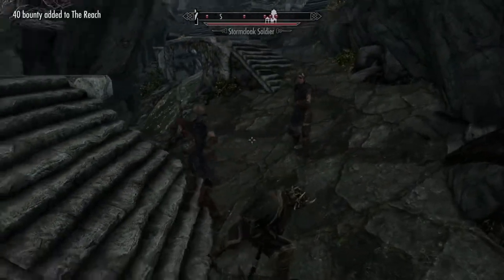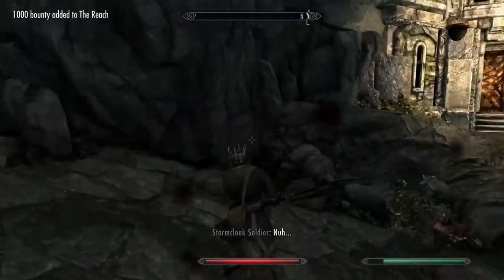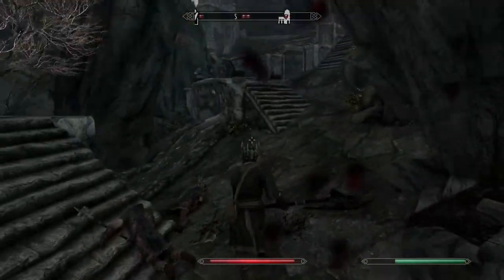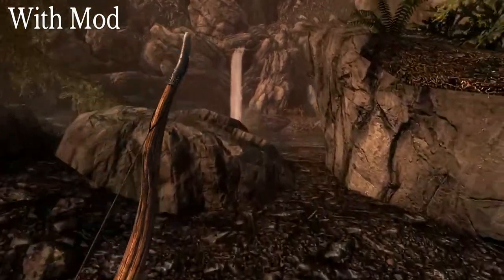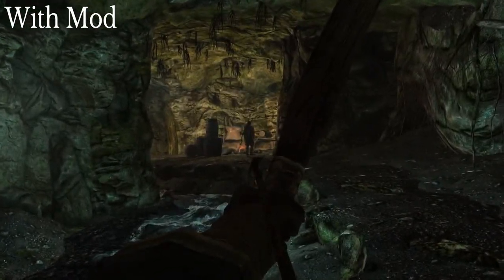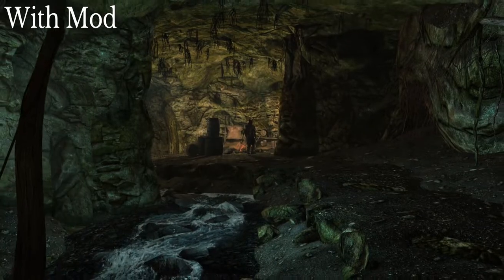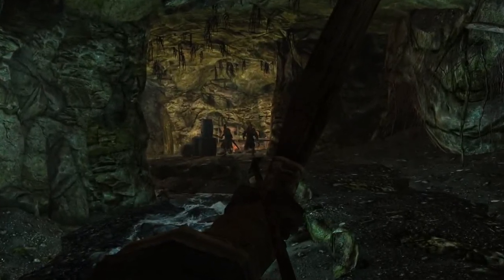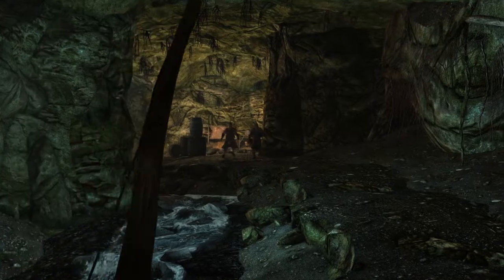Skyrim Mods for PS4/PS5 - "Archery for PS4" Mod Showcase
Hey everyone, check out this fun archery mod for PS4/PS5 if you're into archery!

Check out my playthrough if you're into that sort of thing.